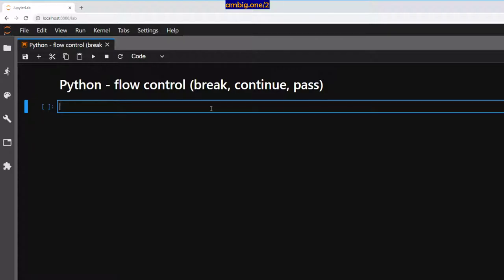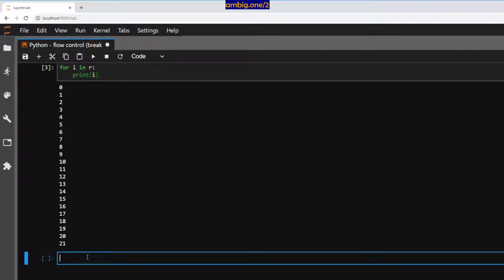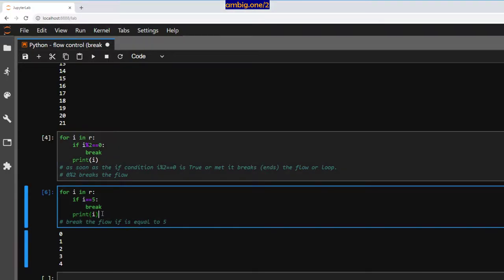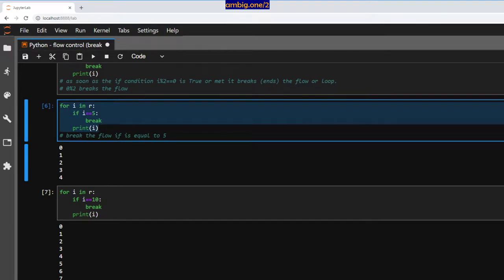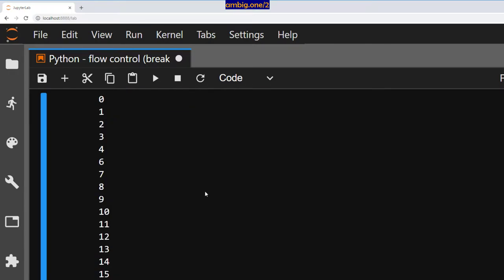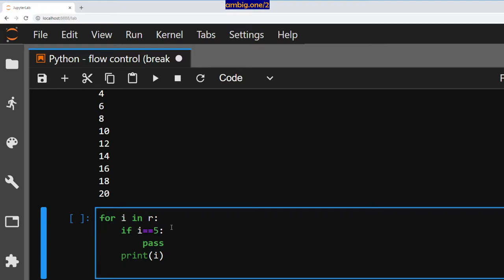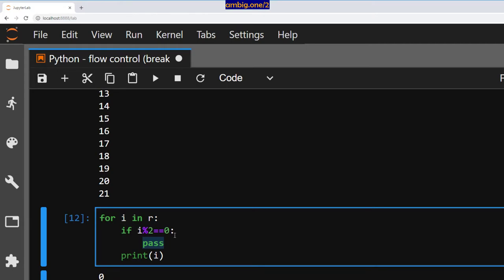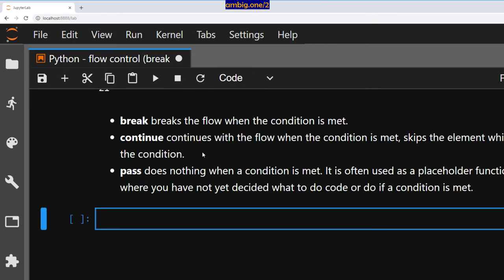Python - flow control (break, continue, pass) [3.7]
ambig.one/2